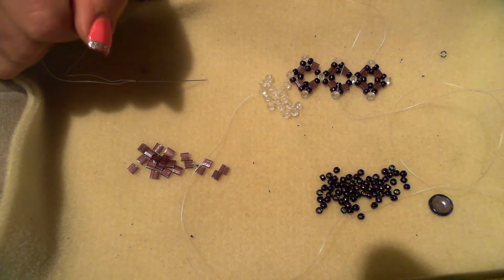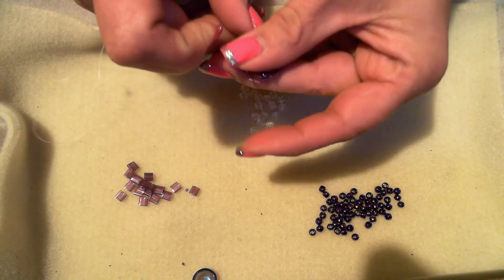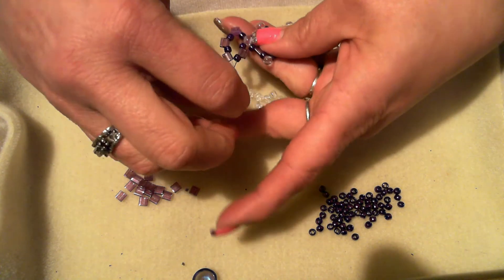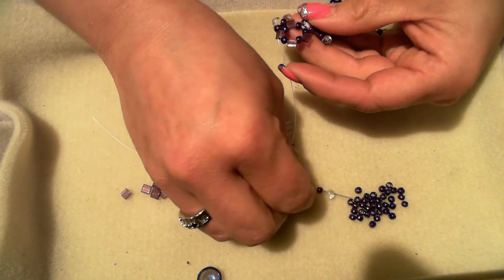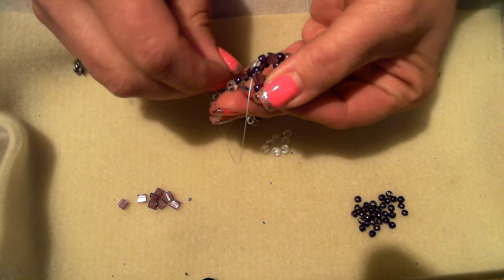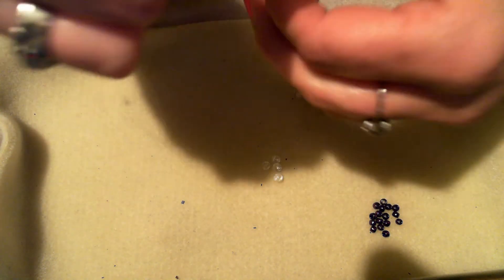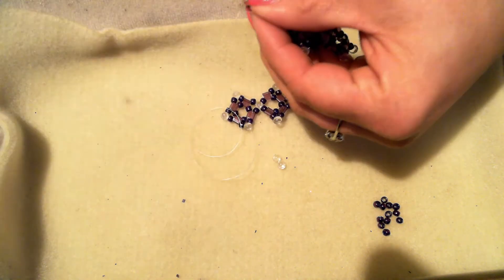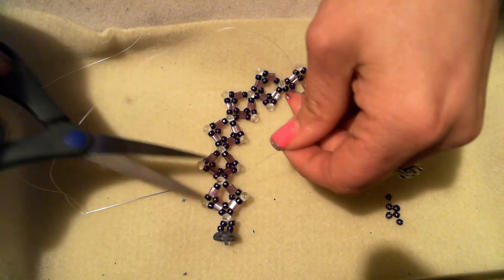Jewels bracelet tutorial 2015